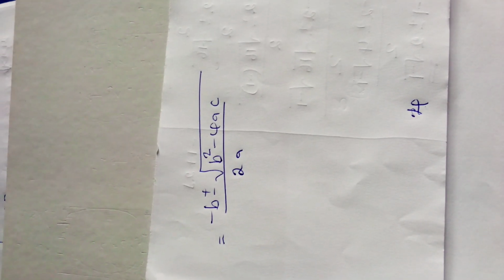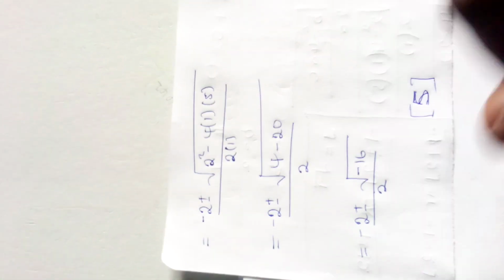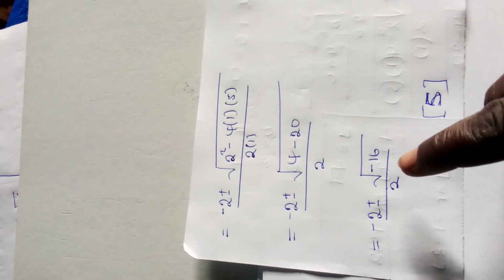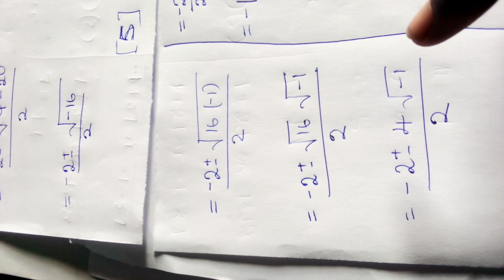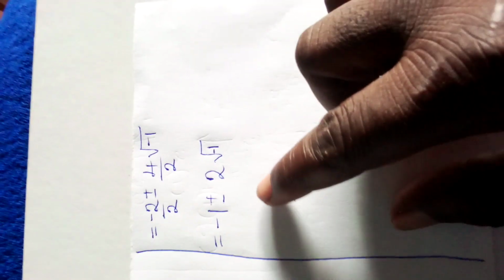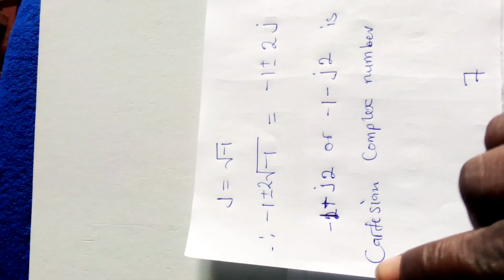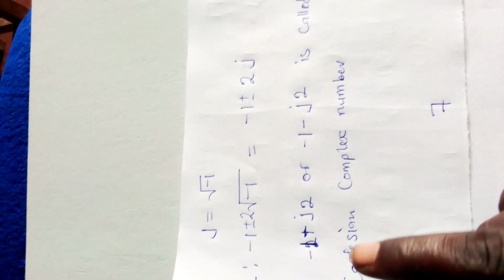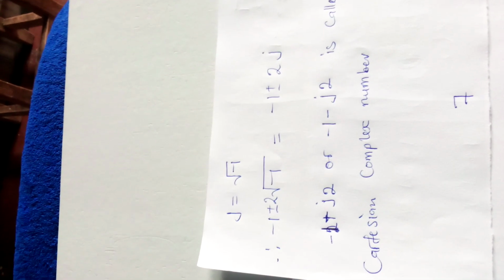Complex Numbers. Cartesian form